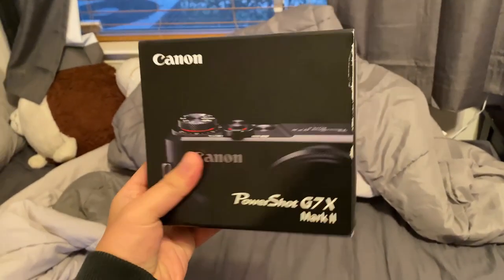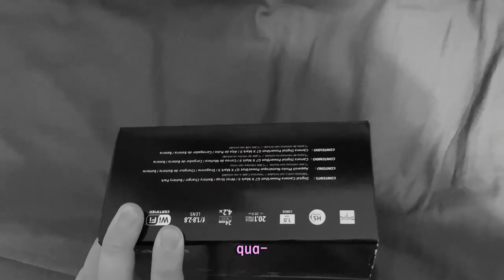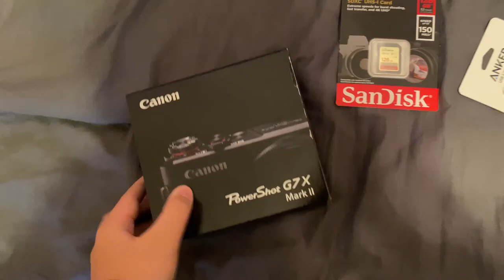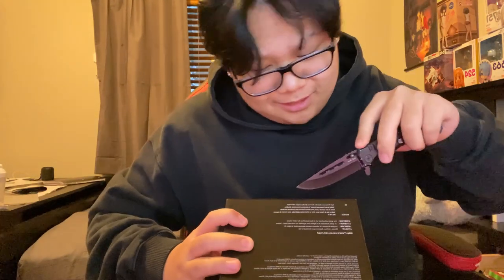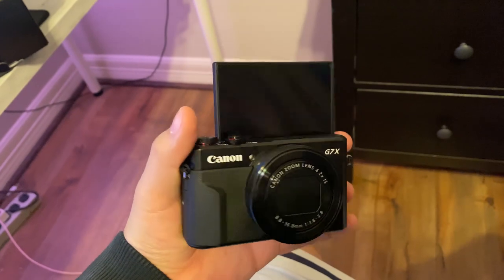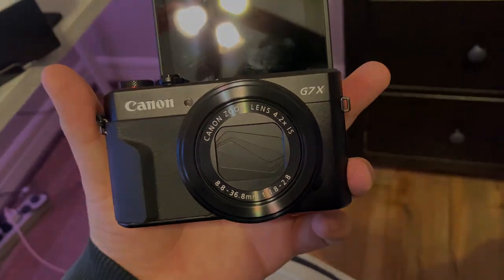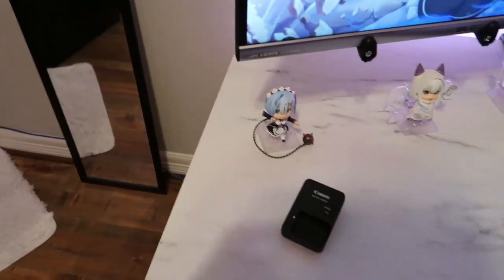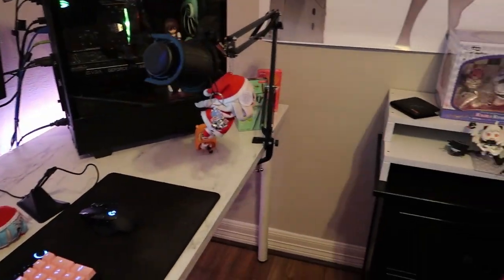major quality improvement ♡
I've always wanted a camera for awhile now and have been saving up my money so that I could afford one. I used to record on my Iphone but today is the day that marks me buying my first camera.

Songs Used

bakemonogatari ost
haruhi suzumiya ost
miraie - facade

outro
miraie & miaww - suzua